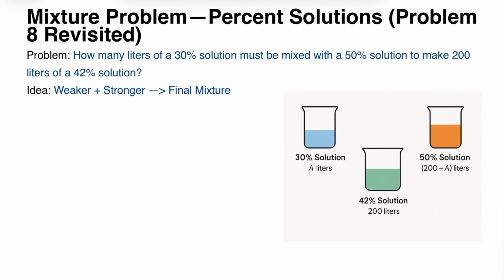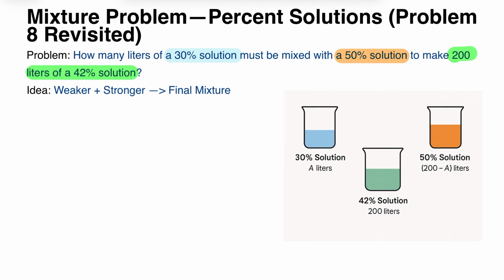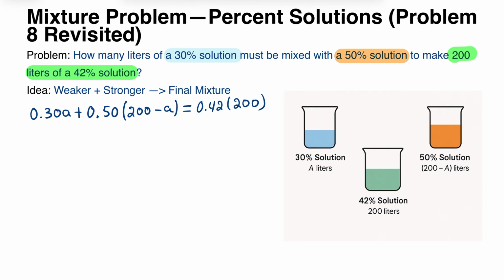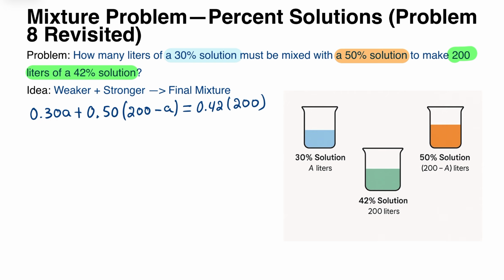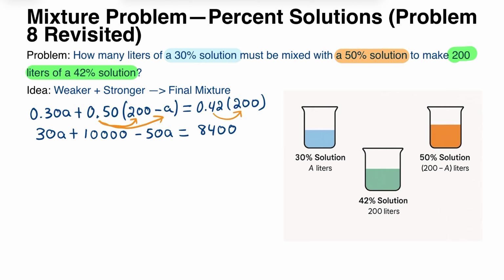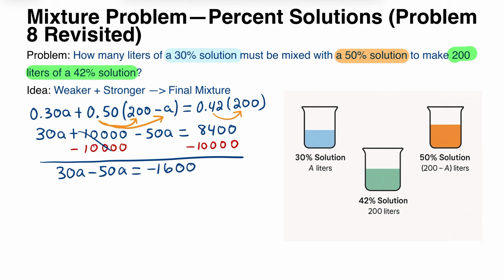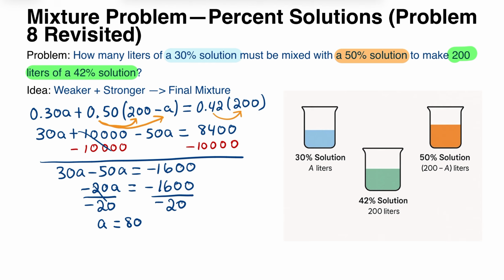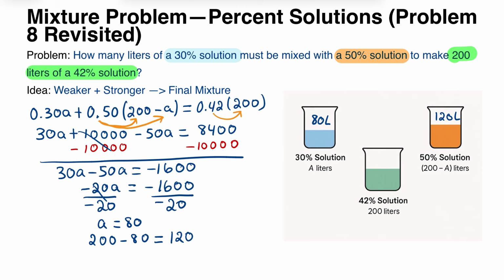Problem 8 (Revisited) | Mixture Problem - Percent Solutions Made Easy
Learn how to solve a mixture problem involving percent solutions—step by step.
In this video, we’ll determine how much of a 30% solution and a 50% solution are needed to create 200 liters of a 42% solution.

You’ll see how to:
✅ Set up the equation using A and (200 − A)
✅ Multiply by 100 to clear decimals
✅ Combine like terms to solve for A
✅ Interpret the final amounts

This clear, visual walkthrough helps you understand the logic behind mixture problems so you can solve them confidently on your own.

🎓 Perfect for Algebra 1 and beyond!